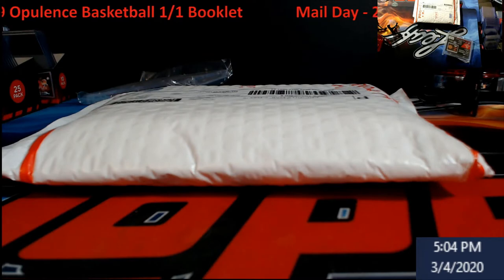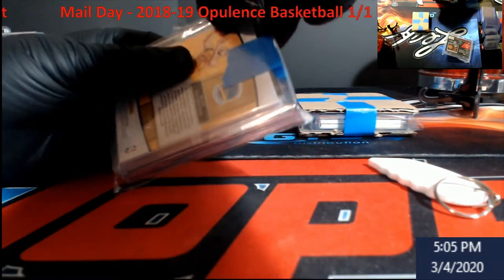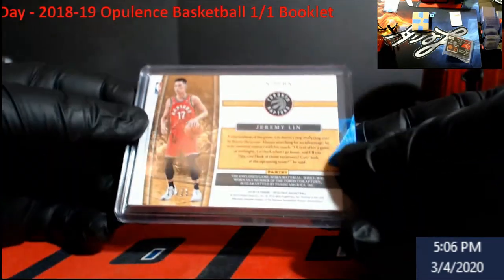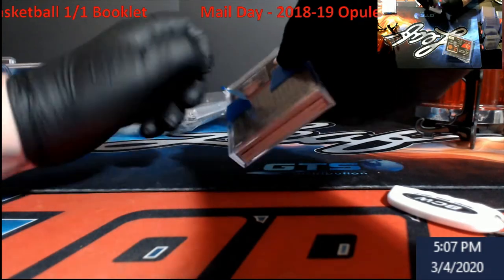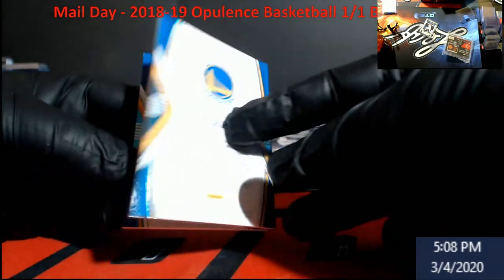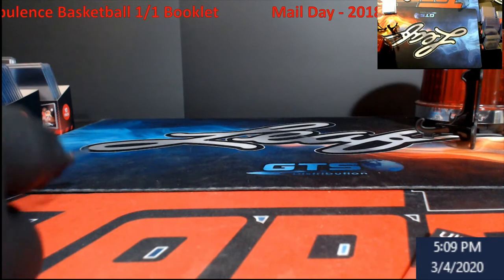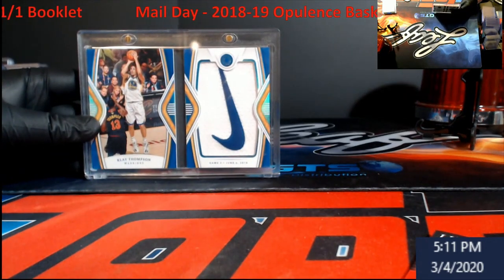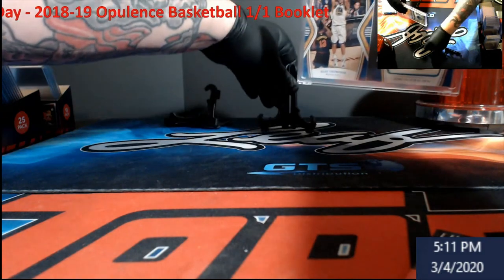Mail Day - 2018-19 Opulence Basketball -- 1/1 Booklet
1811 N Dixie Ave #104

Who do I collect:
Roberto Clemente
Michael Jordan
Nolan Ryan
Sidney Crosby
Vintage Cards